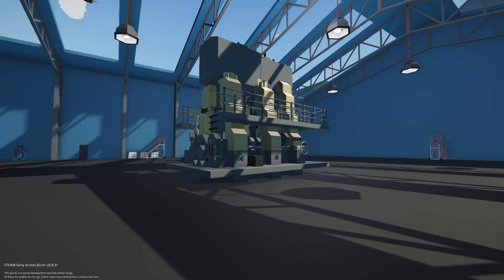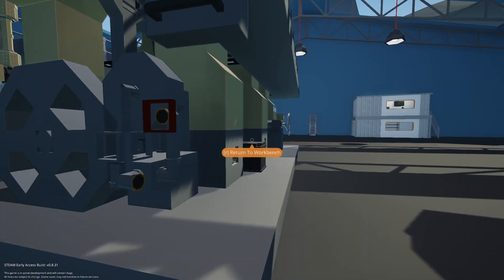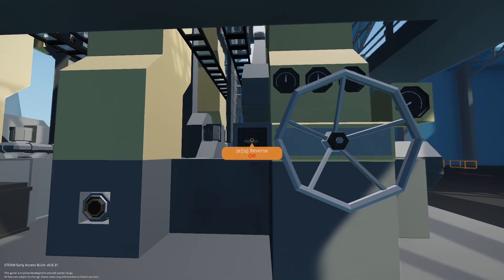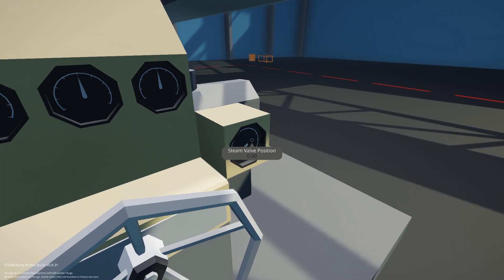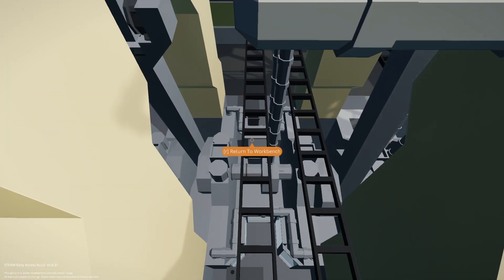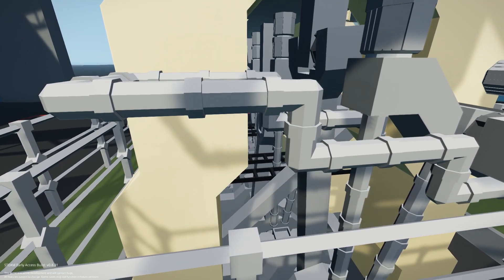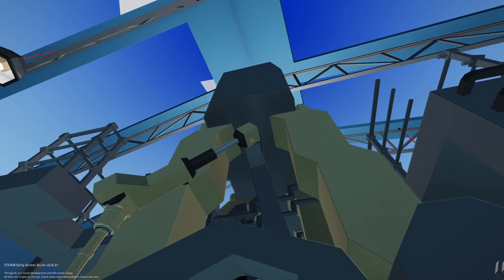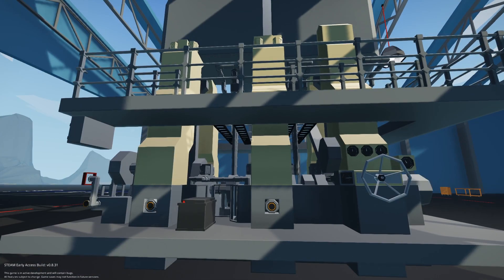Stormworks 1:1 Liberty Ship Triple Exspansion Steam Engine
This is an engine I built in stormworks for a player named personnagio for his SS Jeremiah O Brien Liberty ship, you can find it (Sidenote, he says the engineroom wont be added in until monday)